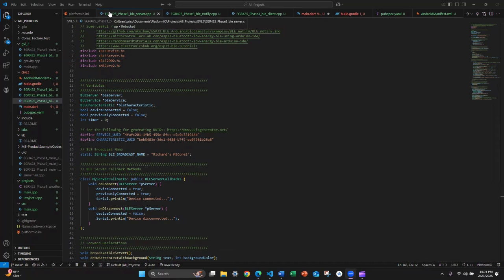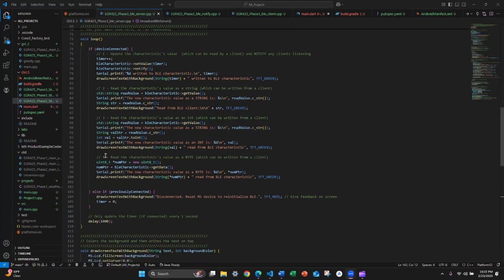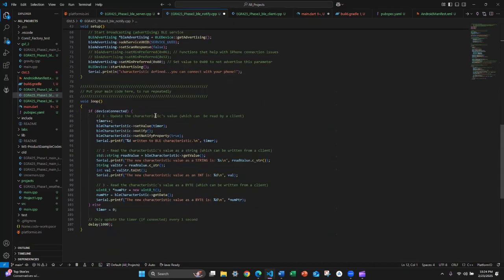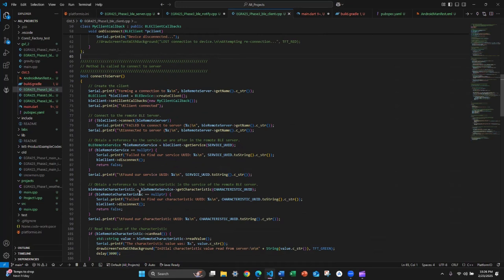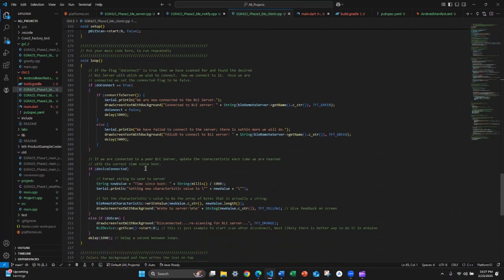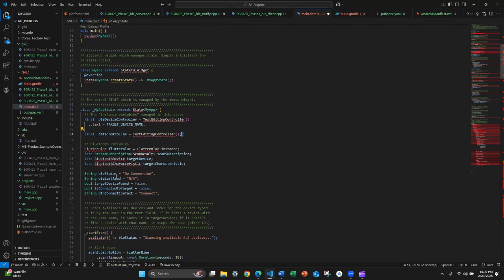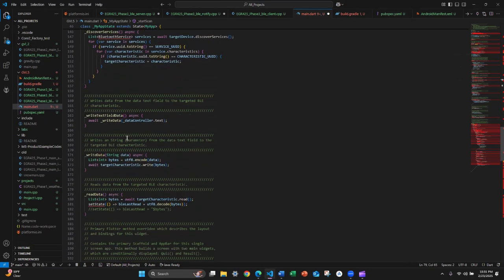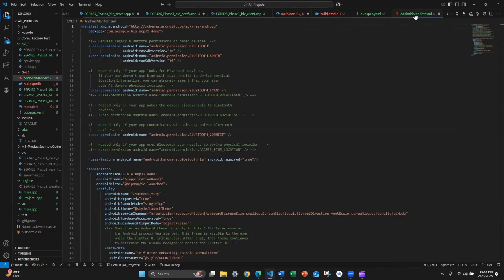EGR425 GVL 5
This is the second attempt to upload this video.